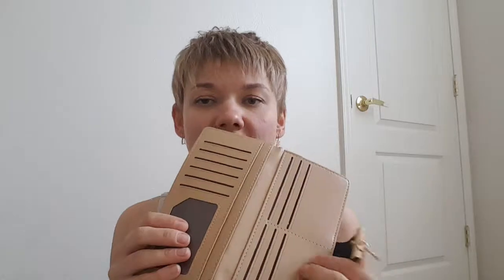Video Review: Wallet for Women by G-Zebra